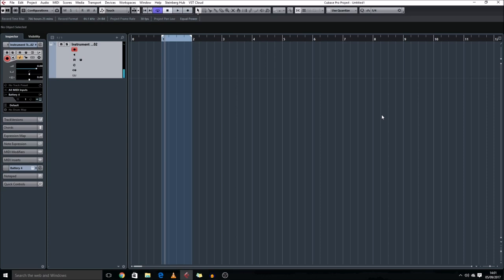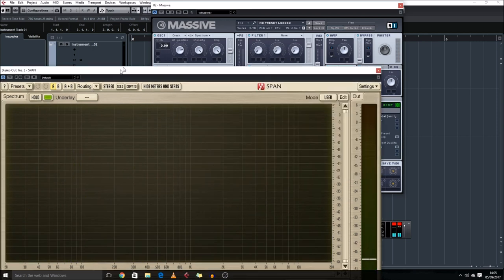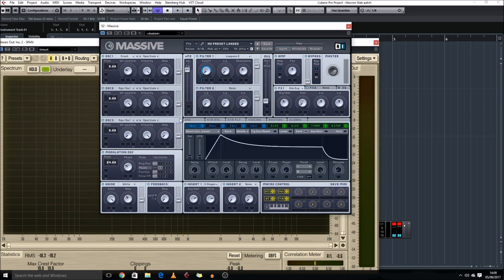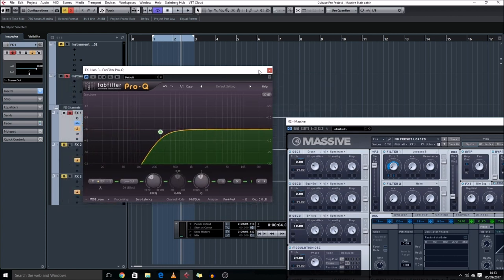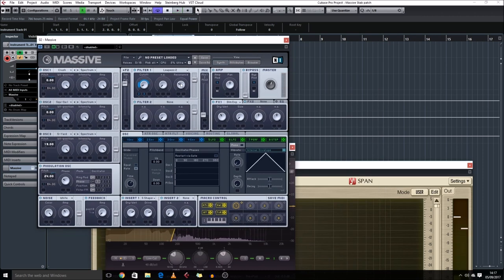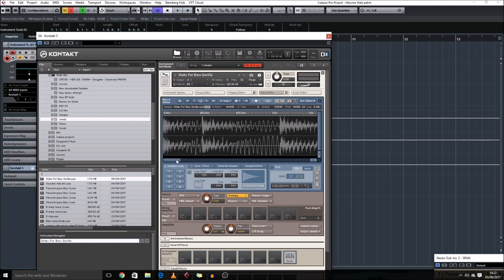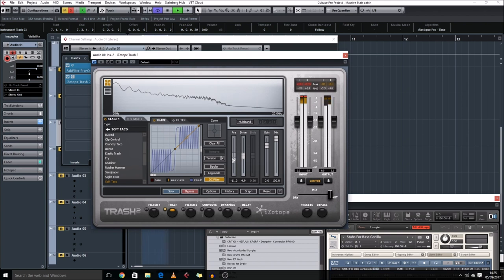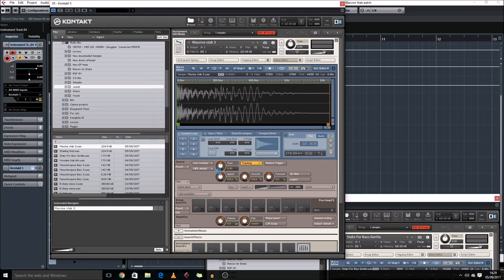The TRUTH About Synth Stabs in Massive! Bass Stabs Sound Design In Massive with Joe Ford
🎵 Discover the TRUTH about Synth Stabs in Massive! Learn how to master sound design with Native Instruments' Massive in this engaging tutorial! Join me as we unlock the secrets to creating rich, powerful synth stabs that will elevate your music production game. Whether you're into drum and bass, future bass, or just love electronic music, this detailed guide is perfect for you! 🚀

Explore the creation of harmonically rich sounds, utilizing techniques like modulation, distortion, and resampling. Watch now and see how to transform basic waveforms into dynamic masterpieces! 🎹 With tools like Ableton, Serum, and NI Massive, this video is a must-watch for every music producer looking to enhance their skills.

Share your thoughts and let me know what you want to learn next. Dive deeper and explore more on the BassGorilla website. Let's master the sound together! 🎧👾

CHAPTERS:
00:00 - Intro
00:22 - Master Chain Setup
01:03 - Initial Patch Creation
08:17 - Pitch Envelope Addition
09:11 - Transient Enhancement
11:38 - Reverb and Patch Finalization
14:58 - Close Room Addition
16:40 - Crazy Chorus Effect
17:43 - Stab Resampling
23:10 - Layering with Trash Plugin
24:53 - Layering with Quadrafuzz
27:29 - Stab Resampling Again
31:00 - Final Listen & Outro

Today Joe will walk you through the process of making bass stabs in Native Instruments Massive.

Bassgorilla.com: The Fastest Shortcut To Supercharging Your Music Production Skills